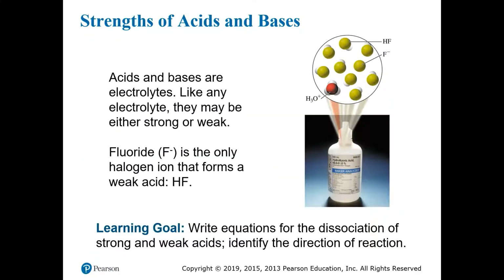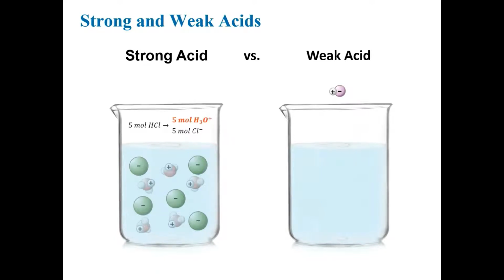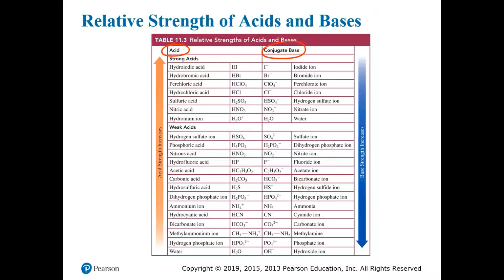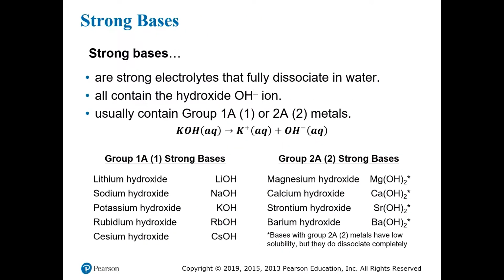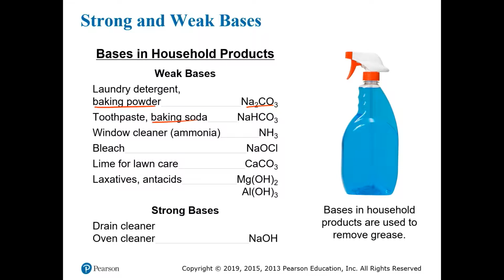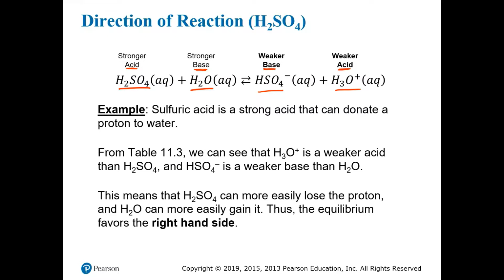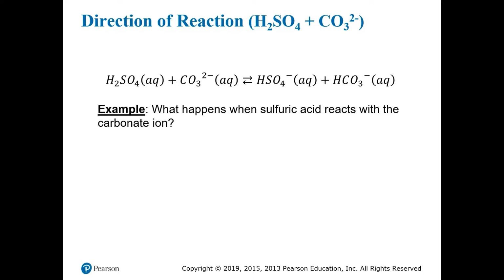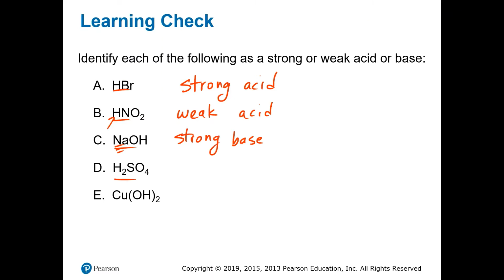(9.3) Strengths of Acids & Bases